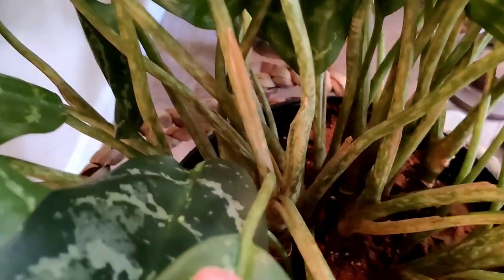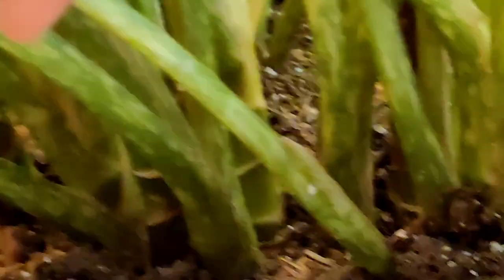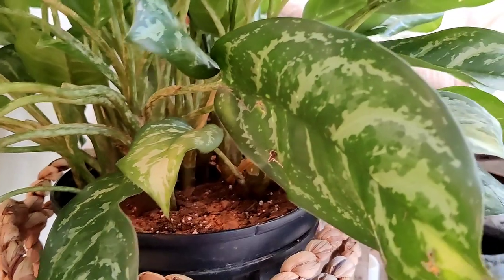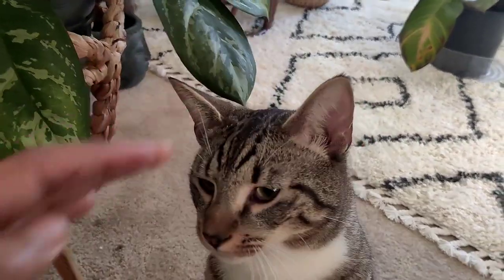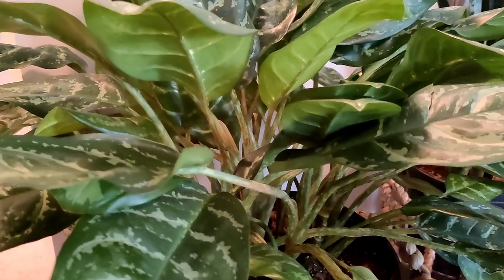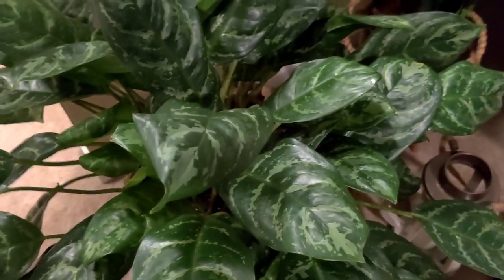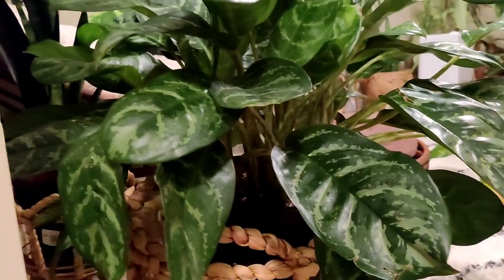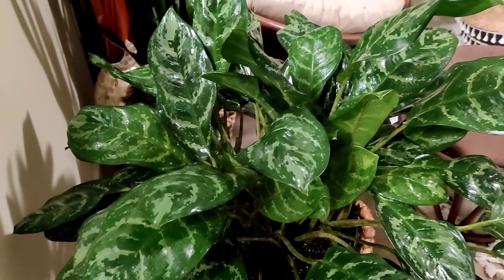1 Month Mealybug Update | Kreatyve Gardenista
4 week update on my mealybug treatments.. 4 more weeks to go!🌿

🌺ABOUT ME🌺
My name is Jess, and I make videos about indoor & outdoor gardening, DIYs, and Home Decor. I live in North Carolina and garden in USDA Zone 7B.  I have 2 kitties & 1 dog and I love pretty much anything that allows me to be Kreatyve!